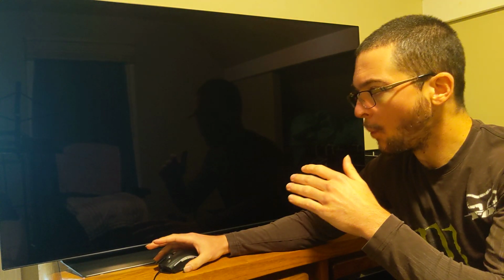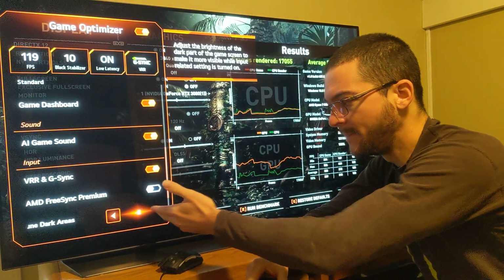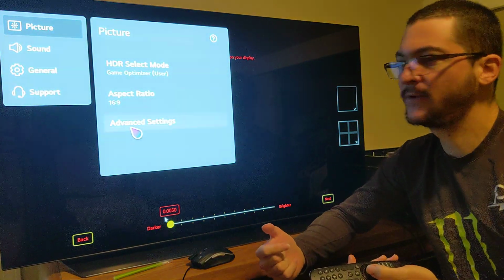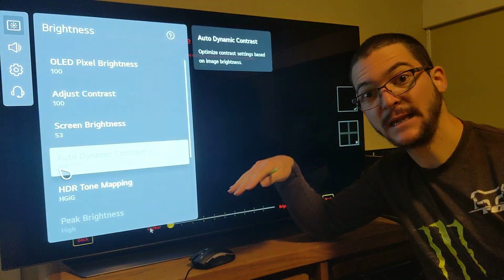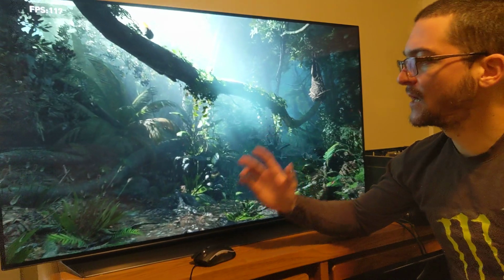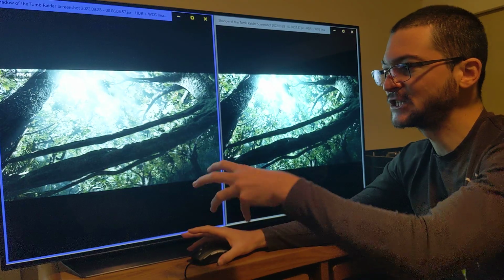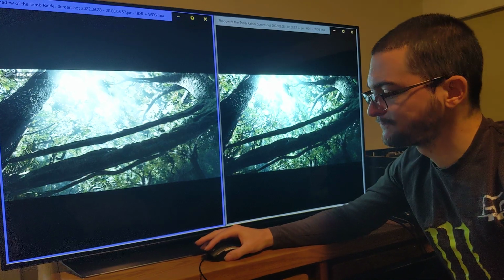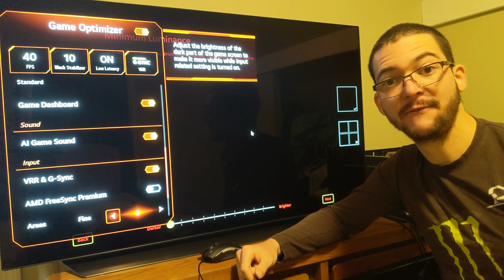Making HGIG brighter: Combining Black Level and Fine Tune Dark Areas to adjust Mid tones.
Shadow of the Tomb Raider on PC has the black level raised in 0.005 nits on Native HDR. If you are going to use HGIG or DTM on the default Brightness value of 50 lower Fine tune dark areas to -5.

Recommended Settings for SOTTR: Dynamic tone mapping ON ( in-game peak brightness slider 72% for the game to MaxCLL 1026 nits) Brightness (black level) 48 Fine Tune Dark Areas +2 (or just leave it at 0)

What I use is a very dark room and HGIG brightness 50 Fine tune dark areas -5 but I recognize that the midtones are darker than they should be so I would recommend Brightness 52 Fine tune dark areas -8 to raise the mid tones and still get perfect blacks.
Adjust the in-game peak brightness slider using HGIG to one before the pattern clips (you can no longer see it) and that's going to try to MaxCLL 797 on LG C1.
Auto HDR from Windows 11 has the black level raised because SDR has the problem and I would recommend Fine tune dark areas -19.

Native HDR looks more colorful than Auto HDR from Windows 11. Auto HDR from Windows 11 preserves highlight details better.